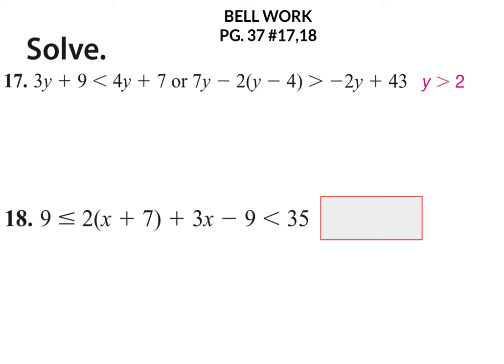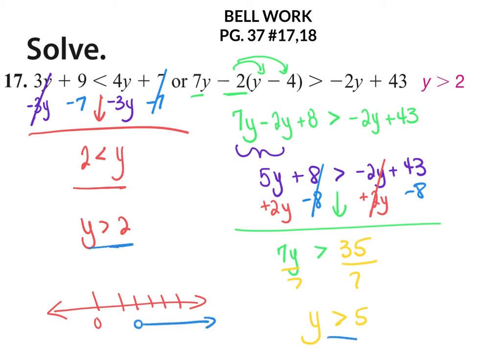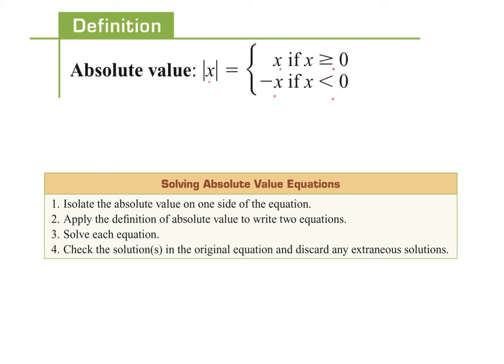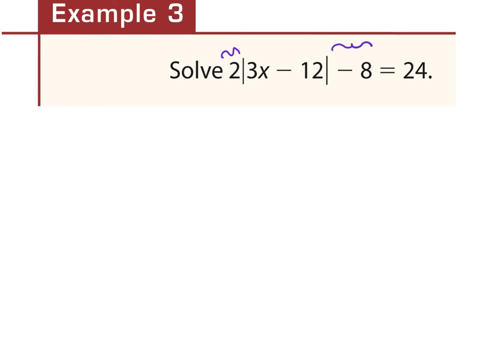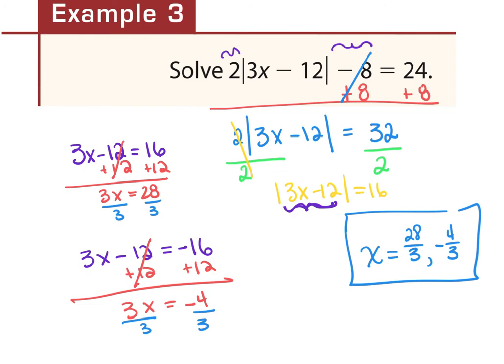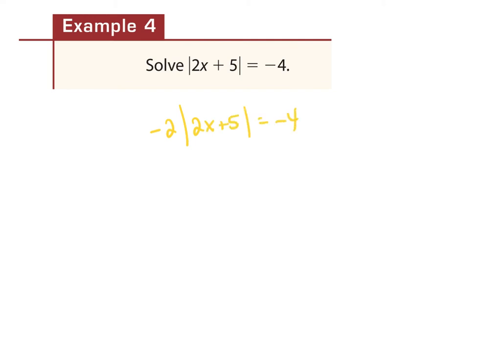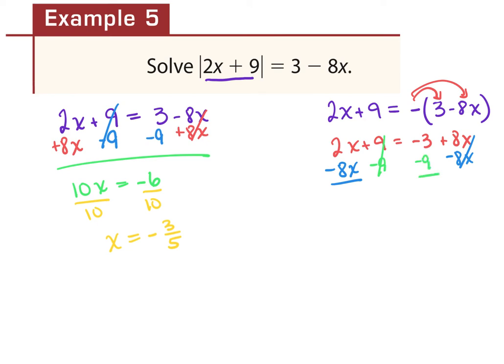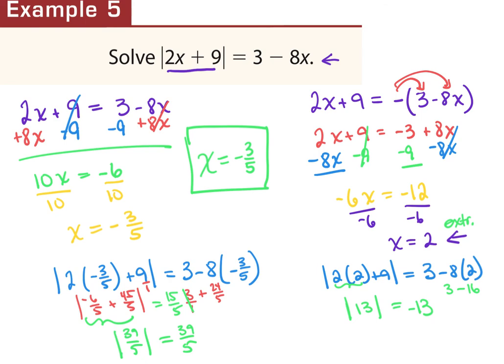Algebra 2 Sections 1.8 Absolute Value Equations